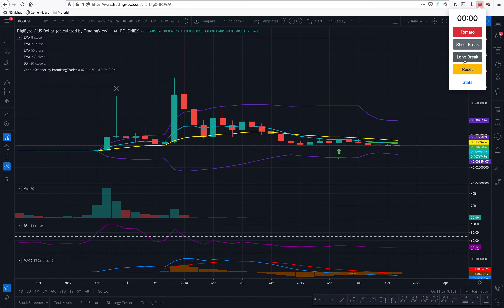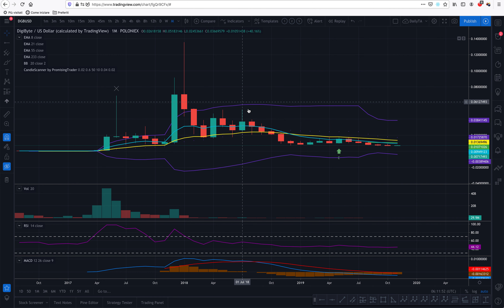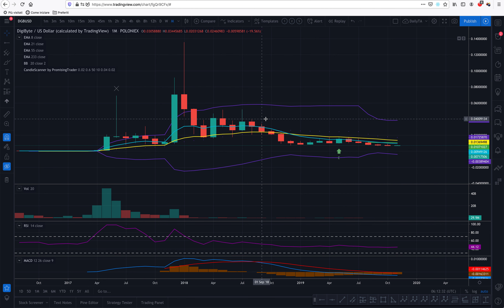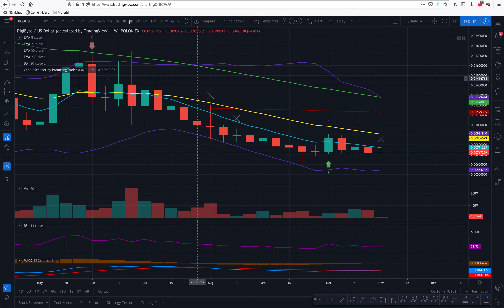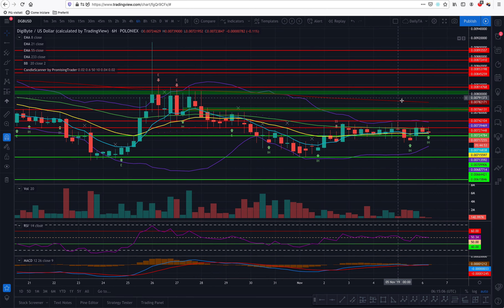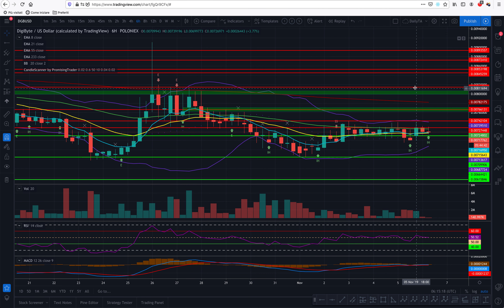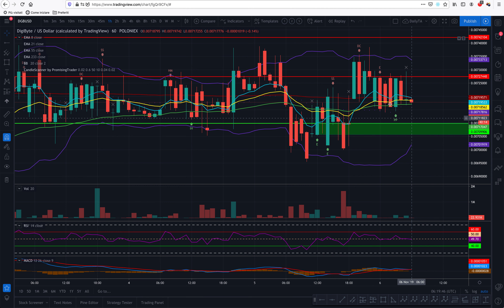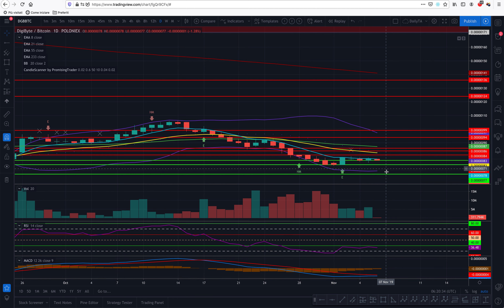The day DGB rallies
Dear Promising Traders, finally DGB made the so long waited retracement, now?
Well, now DigiByte is between two windows, a bullish one just created and a bearish one in the six hour.
Which one will DGB close?
Let's try to find it together.

JOIN THE PROMISING TRADER'S TRIBE AND GET ALL THE BENEFITS WHICH INCLUDE THE CANDLE SCANNER TO HELP YOU FIND REVERSAL PATTERNS IN THE CHARTS, STRATEGIES AND ADVISE ON HOW TO BECOME AND MOST IMPORTANTLY KEEP BEING WEALTHIER:

Payment information
URI: digibyte:dgb1qp0x8e9pd6x53zmp58878jz94d3l00ptsey87kr?label=URI
Address: dgb1qp0x8e9pd6x53zmp58878jz94d3l00ptsey87kr